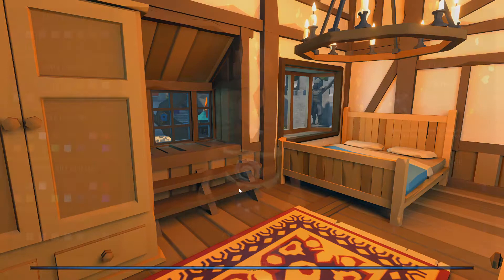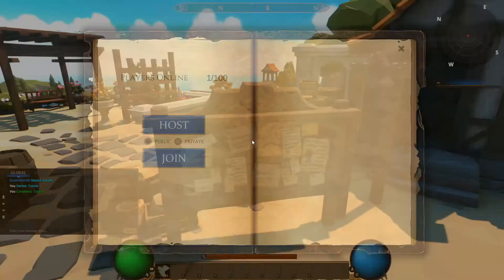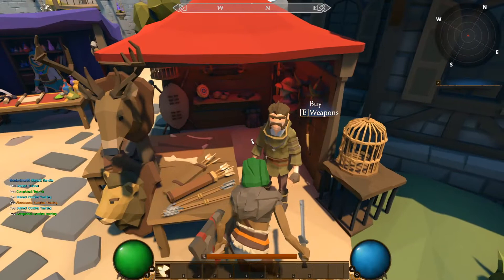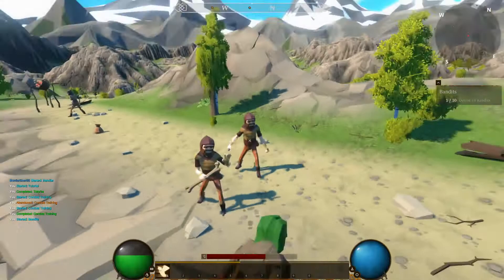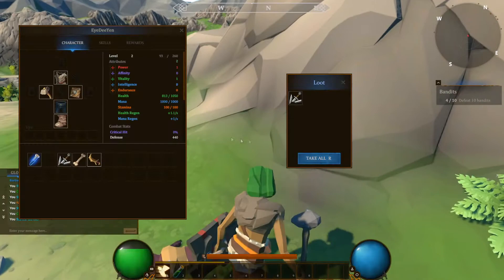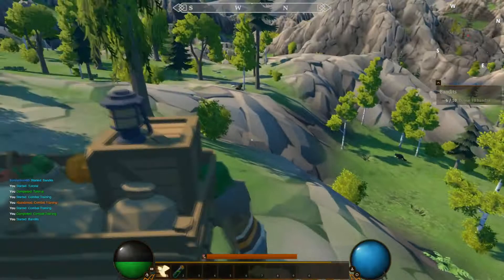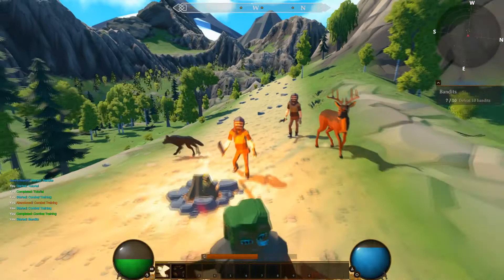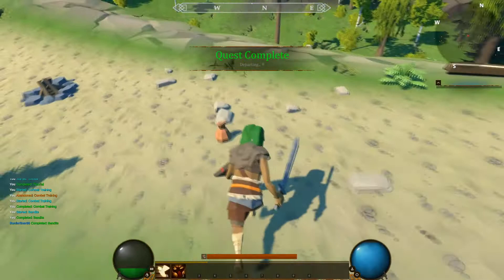Dragon Extinction Gameplay | Destroying Bandits! [Part 1]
Dragon Extinction Gameplay! Let's check out this cool RPG action quest game! Playing through the tutorial of Dragon Extinction and trying to learn the ropes! I believe that Dragon Extinction multiplayer is a thing so feel free to hit me up if you want to join on a quest or two!

I will be recording more Dragon Extinction gameplay videos moving forward and the volume and possibility of Dragon extinction streams will depend on whether there is the demand for it so let me know in the comments!

Check out the Dragon Extinction Steam link below as well as the indiegame socials!